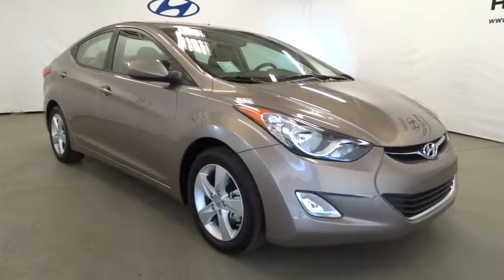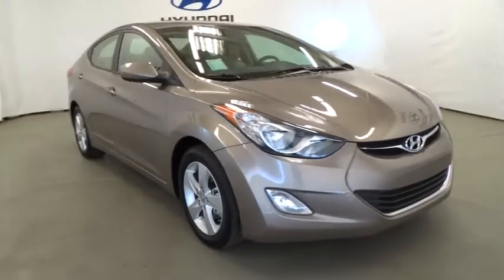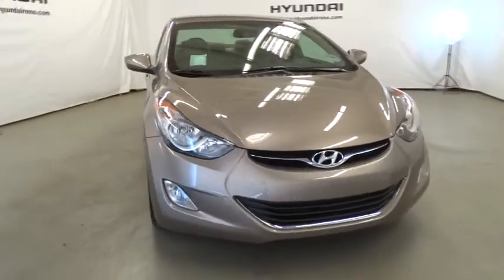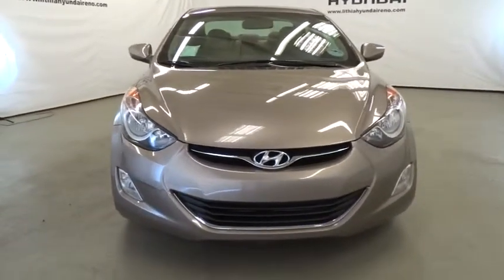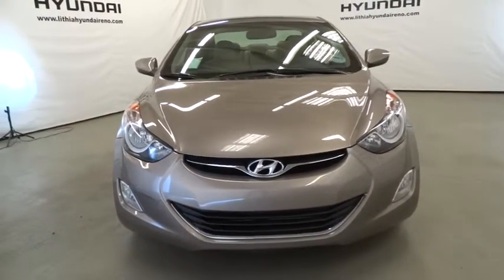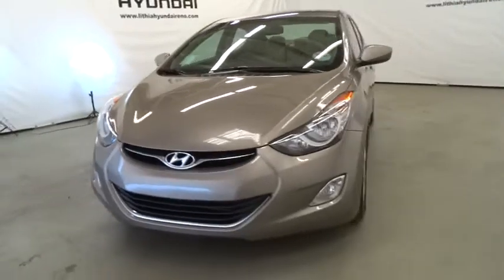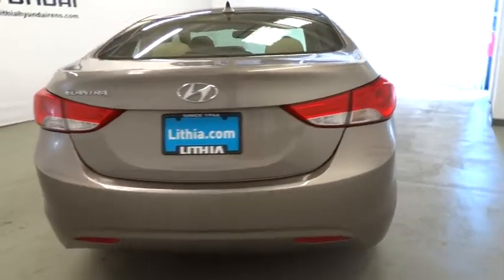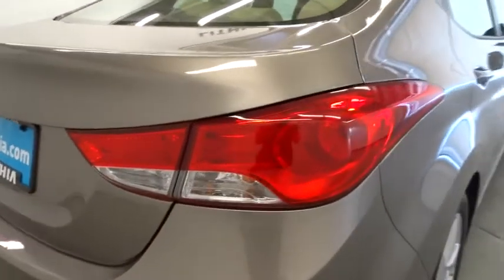2013 HYUNDAI ELANTRA Reno, Carson City, Northern Nevada, Sacramento, Roseville DH256042A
2013 HYUNDAI ELANTRA

Hyundai Certified, Excellent Condition, LOW MILES - 25,329! FUEL EFFICIENT 38 MPG Hwy/28 MPG City! GLS PZEV trim. iPod/MP3 Input, CD Player, Alloy Wheels, Satellite Radio, Non-Smoker vehicle. CLICK ME!br /br /DRIVE WITH CONFIDENCEbr /AutoCheck One Owner 10-Year/ 100,000 mile powertrain limited warrantty, 10-Year/Unlimited mileage roadside assistance & 1st-Day Rental Car reimbursement for covered repairs, 150-Point Inspection and Reconditioning, 24-Hour Roadside Assistance, Towing/Rental/Travel Breakdown Benefits, Carfax Vehicle History Report br /br /KEY FEATURES INCLUDEbr /Satellite Radio, iPod/MP3 Input, CD Player, Aluminum Wheels. MP3 Player, Keyless Entry, Child Safety Locks, Heated Mirrors, Alarm. GLS PZEV with Shimmering White exterior and Beige interior features a 4 Cylinder Engine with 145 HP at 6300 RPM*. Non-Smoker vehicle. br /br /EXPERTS ARE SAYINGbr /Thanks to head-turning styling, a fuel-efficient engine, a long list of standard safety features and upscale options, the 2013 Hyundai Elantra stands as a top pick for a compact sedan. -Edmunds.com. Great Gas Mileage: 38 MPG Hwy. br /br /MORE ABOUT USbr /Lithia Hyundai of Reno sells new Hyundai's, certified pre-owned Hyundai's, and used cars, trucks, and SUV's! We have excellent finance options as low as 0% on select models, in addition to all avilable Hyundai incentives and rebates! We also specialize in second chance financing! We are located in Northern Nevada at 2620 Kietzke Ln. Our hours are Monday-Saturday 8: 30am - 8pm and Sundays 10am - 6pm. 100% customer satifaction is our priority! You may qualify for additional rebates; see dealer for details.  br /